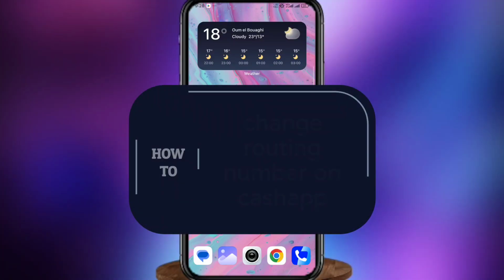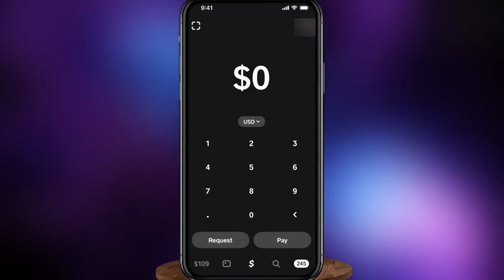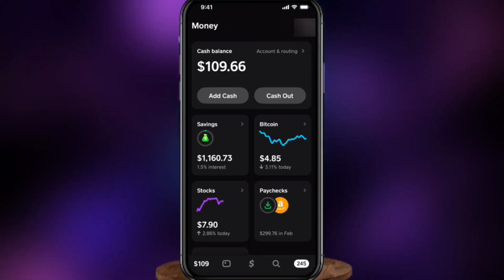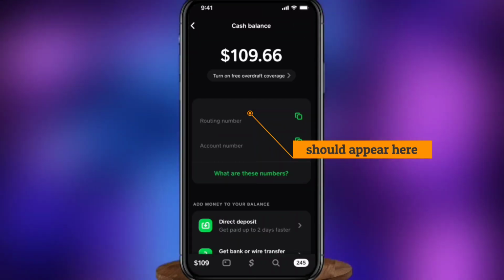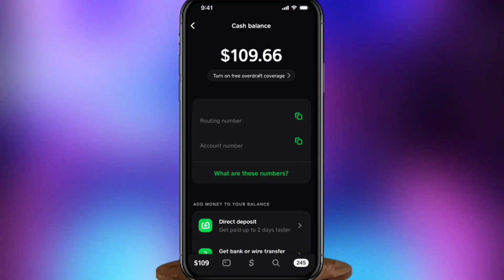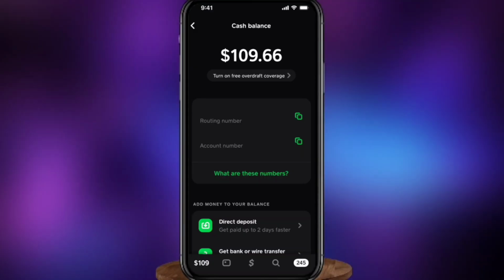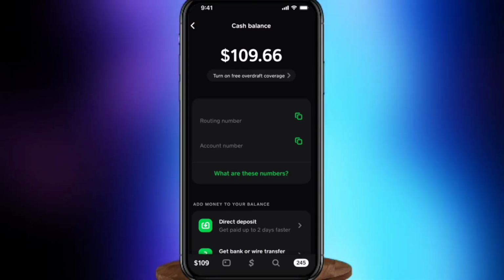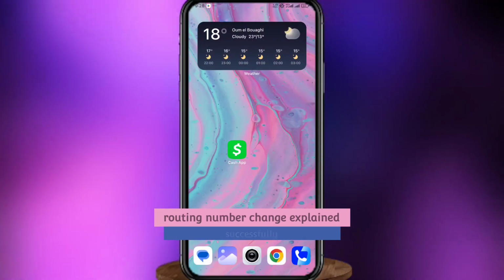How to Change Routing Number on Cash App | How do I Change the Number on Cash App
Learn How to Change Routing Number on Cash App with our easy step-by-step guide. Change the Number on Cash App.
find cash app routing number